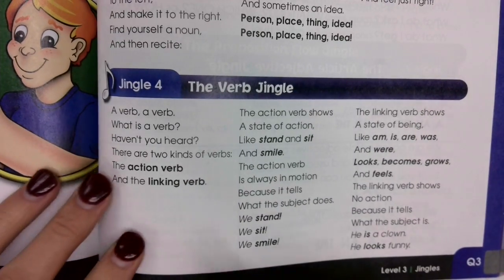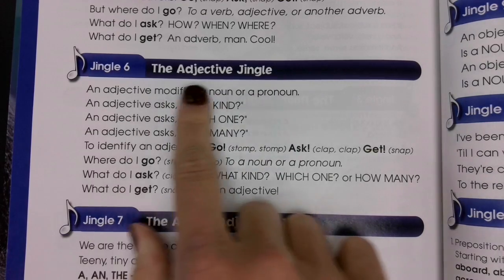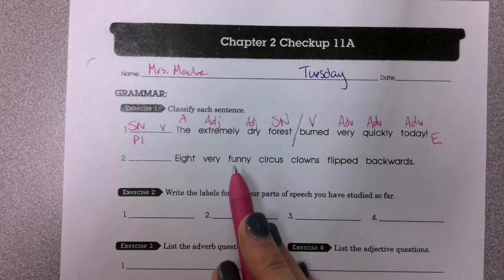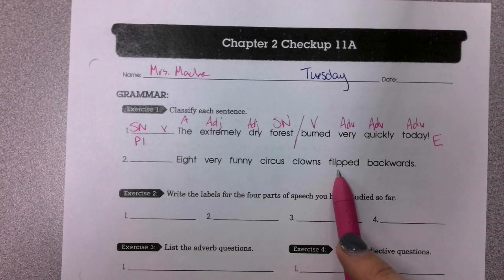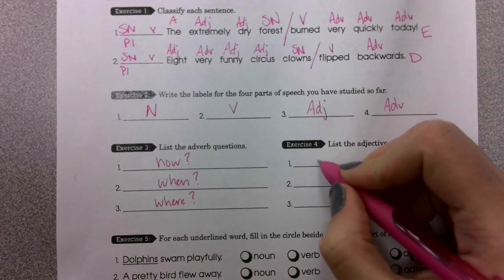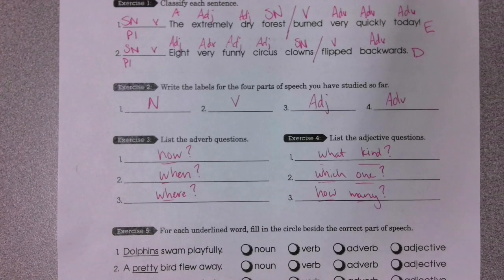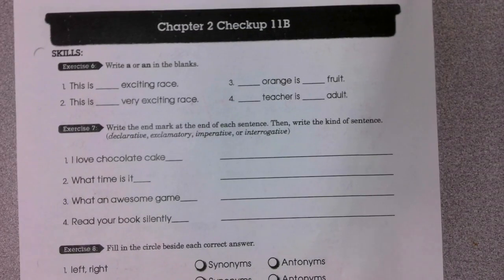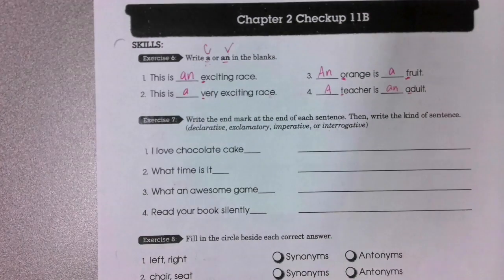Grammar Checkup 11